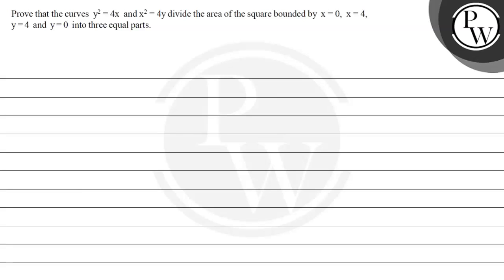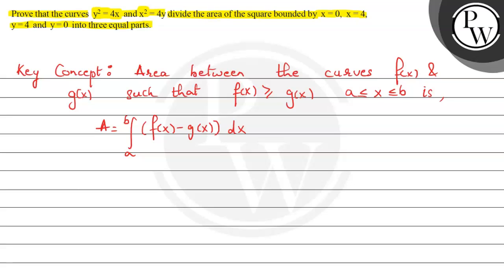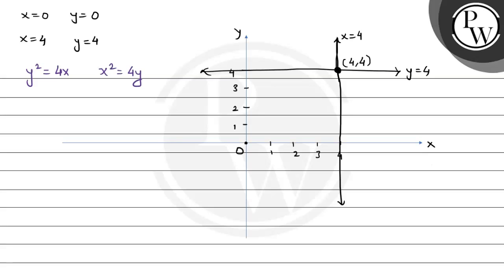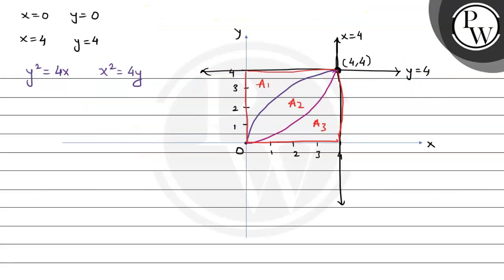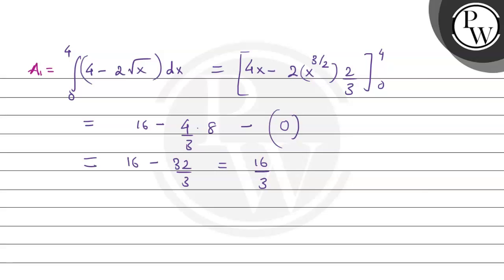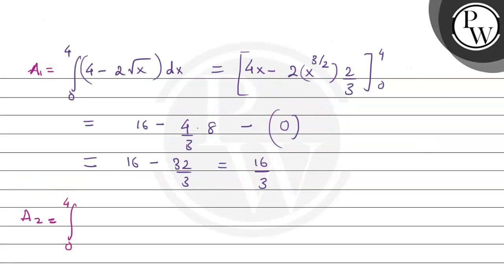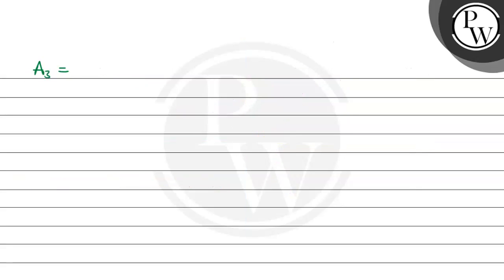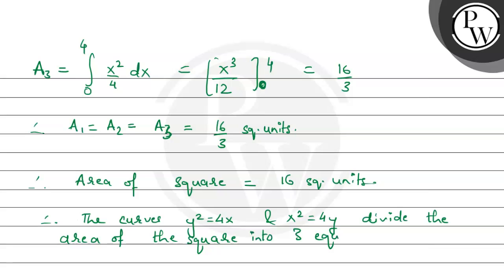Prove that the curves \( \mathrm{y}^{2}=4 \mathrm{x} \) and \( \mat...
Prove that the curves \( \mathrm{y}^{2}=4 \mathrm{x} \) and \( \mathrm{x}^{2}=4 \mathrm{y} \) divide the area of the square bounded by \( \mathrm{x}=0, \mathrm{x}=4 \), \( y=4 \) and \( y=0 \) into three equal parts.